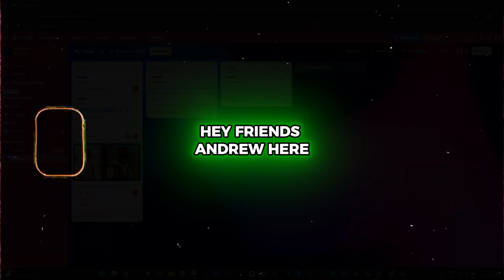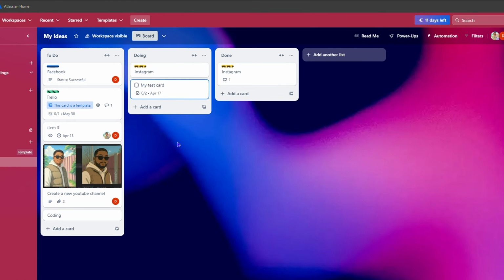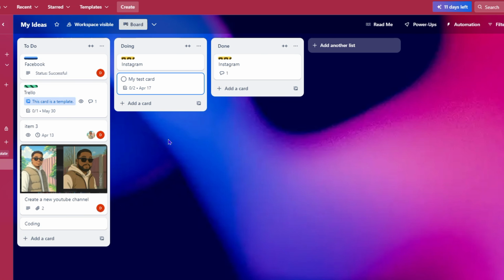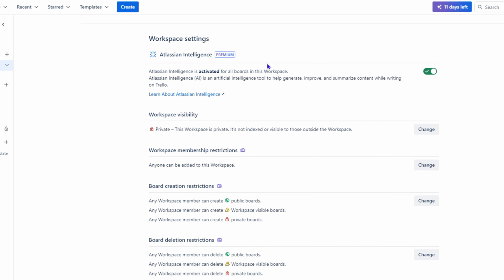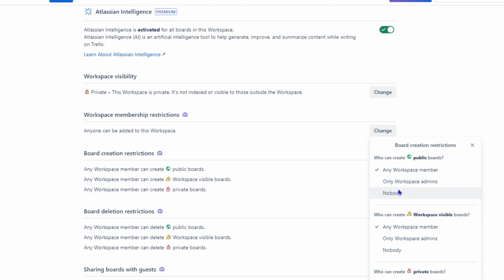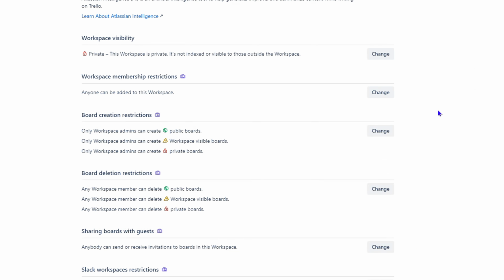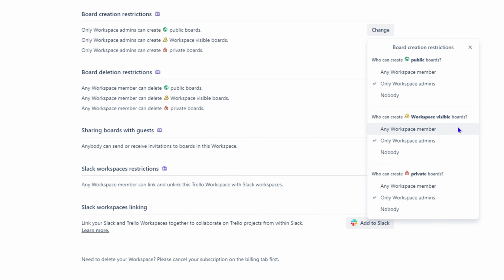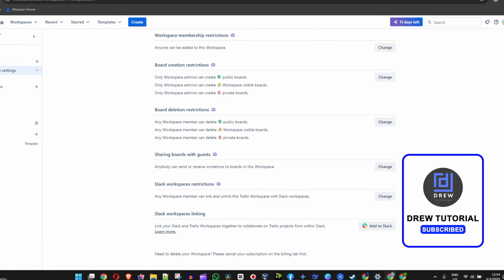How to Restrict Who Can Create Boards on Trello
Learn how to restrict who can create boards on Trello and get more control over your workflow. In this video, we'll show you the step-by-step process to limit board creation permissions and ensure that only authorized team members can create new boards in your Trello organization. This Trello tutorial is perfect for team admins, project managers, and anyone looking to streamline their workflow and reduce clutter. By the end of this video, you'll know exactly how to restrict board creation on Trello and keep your workspace organized.